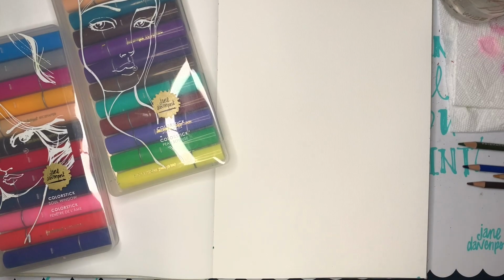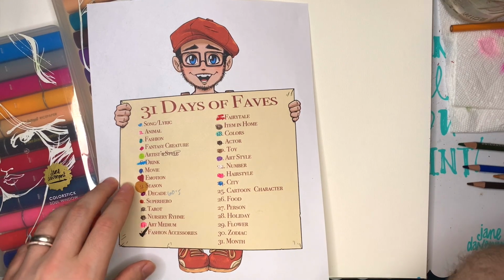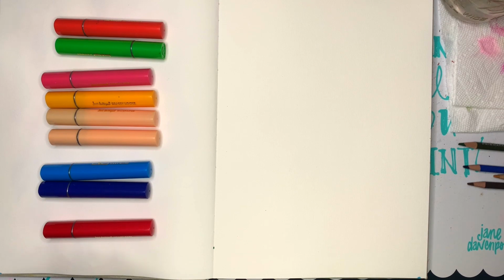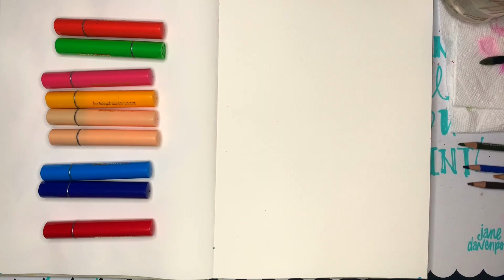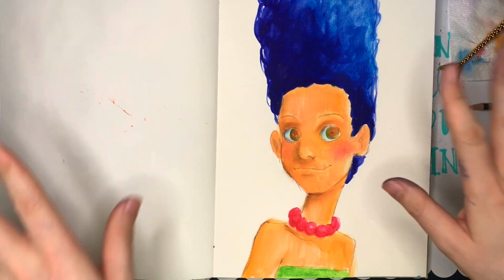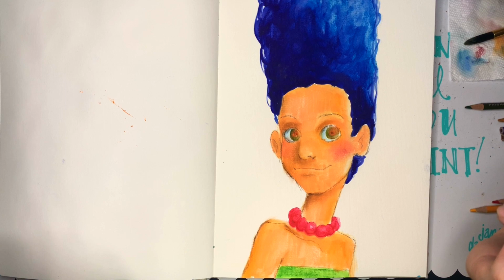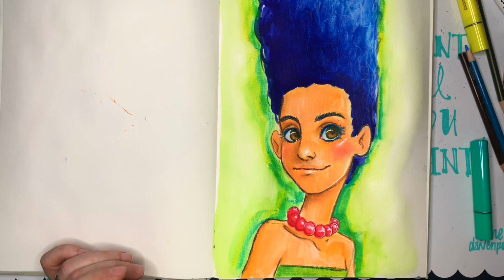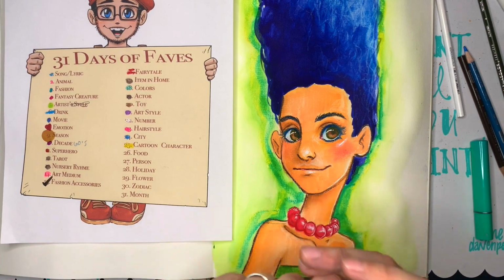31 Days of Faves | 25 Cartoon Character | Jane Davenport Colorsticks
There are way too many cartoon characters out there that I love. I went with nostalgia since I watched the Simpsons in the evening as a kid... and I still enjoy them today! Marge turned out a bit younger looking than I had intended but I blame it on the big eyes! I really enjoy using the Jane Davenport Colorsticks. And before you ask, they are no longer being made (sad story about this)... but there is a replacement for them called Marzipan Twists which you can find at janedavenport.com I haven't tried them yet but you know I will someday! ^_^